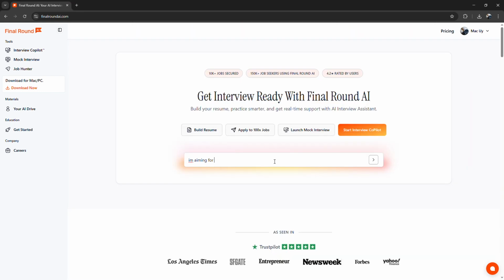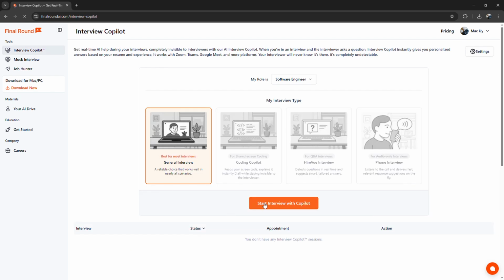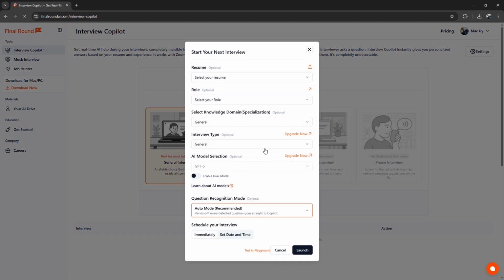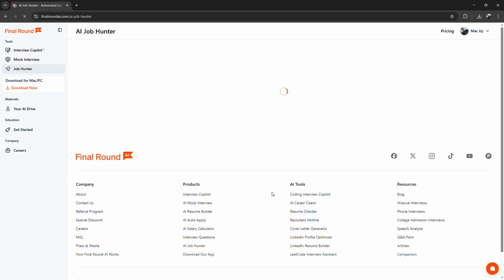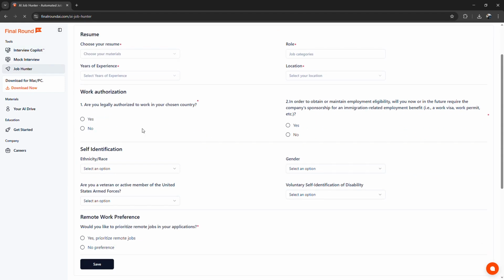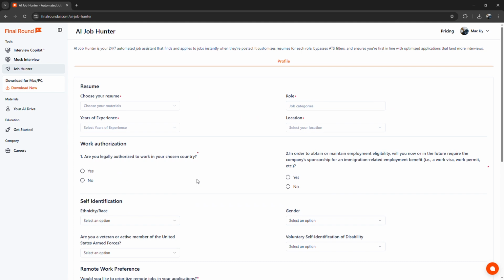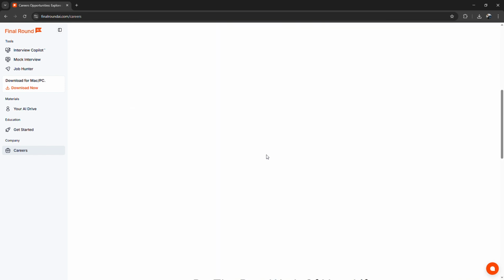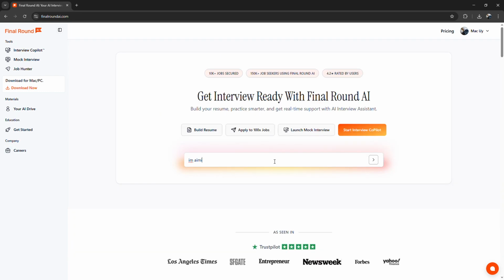How To Setup Final Round AI 2025 (FULL GUIDE)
Want to learn how to set up and use Final Round AI (Interview Copilot)? In this 2025 full guide, you’ll see how to install, configure, and start using Final Round AI for smarter interview preparation and real-time assistance.

⚡ In this video, you’ll learn:
✅ How to create and set up a Final Round AI account
✅ How to connect it to your interview platform
✅ How to enable permissions and use key features
✅ Updated 2025 step-by-step setup guide

💻 Works on Chrome, Windows, and macOS.